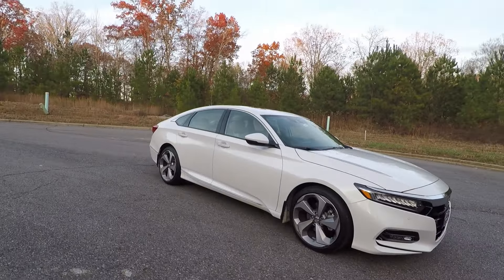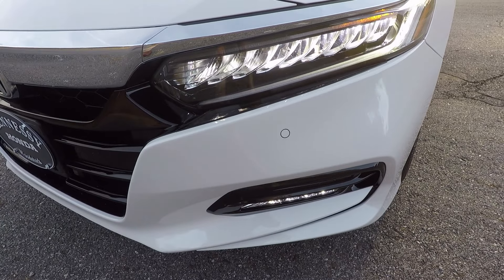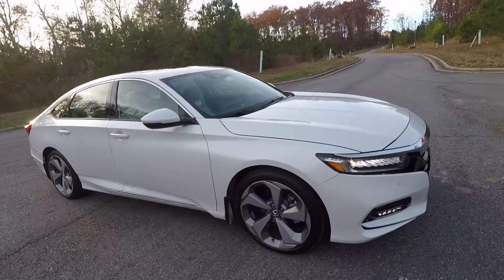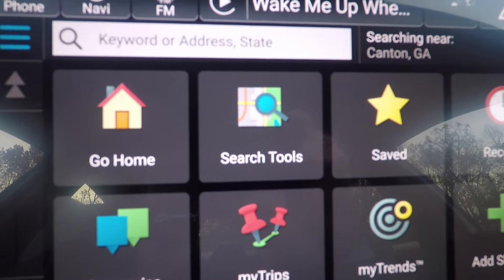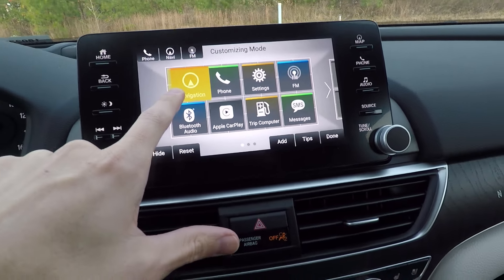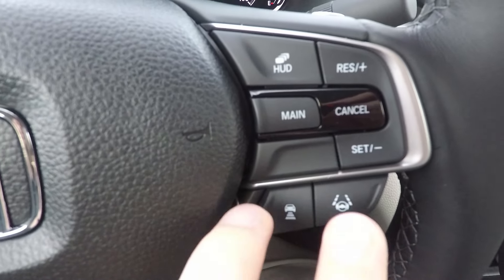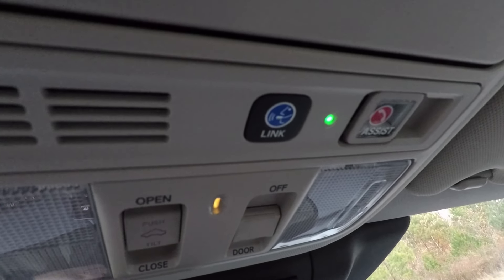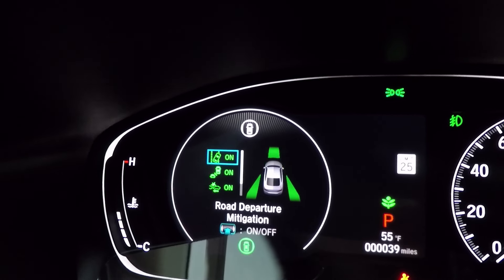2018 Honda Accord Touring In-Depth Review - Inside & Out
My Favorite Automotive Products 2018 Honda Accord Touring In-Depth Review - Inside & Out

This is full review inside and out of the new 2018 Honda Accord and it's new features. The 2018 Honda Accord now features Apple Car play and Android Auto. The 2018 Accord has a lot of new standard features including Honda Sensing, heads-up display, Garmin Navigation, and more.